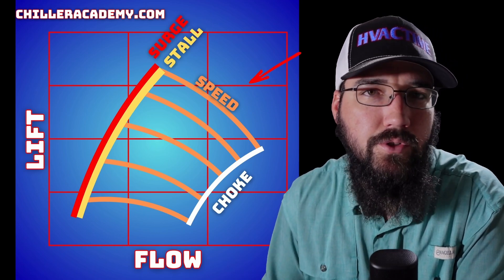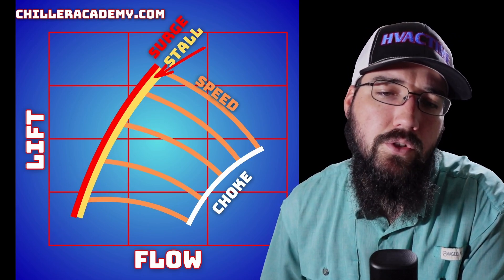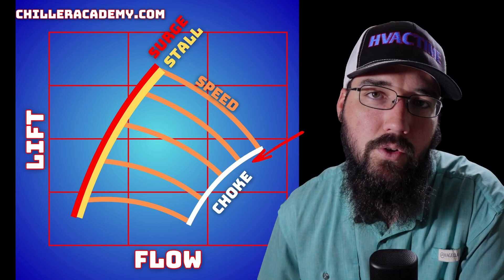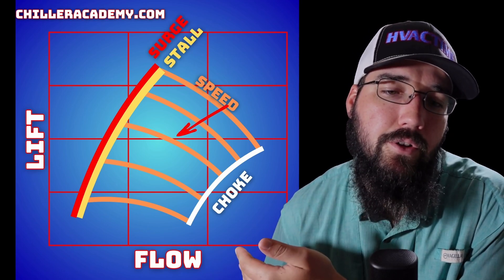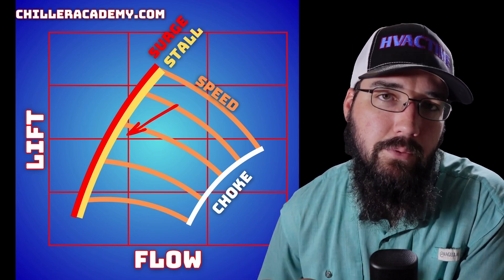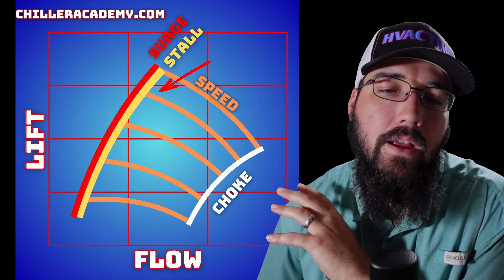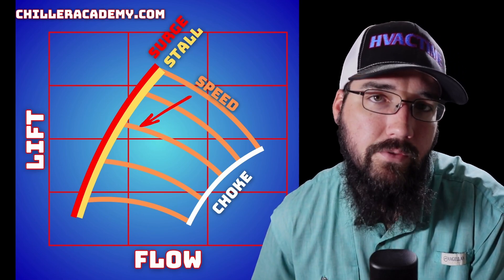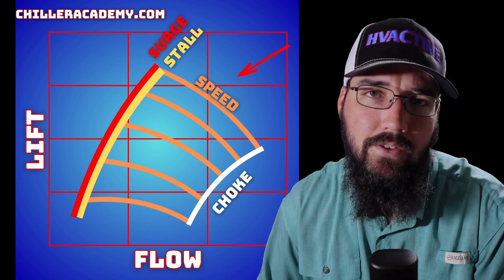Understand Chiller Surge Graph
Finish this chiller training understanding a surge graph, aka surge map. Each compressor will have its own graph characteristics. Understanding the concepts as a chiller technician is very important to optimize centrifugal chiller operation.